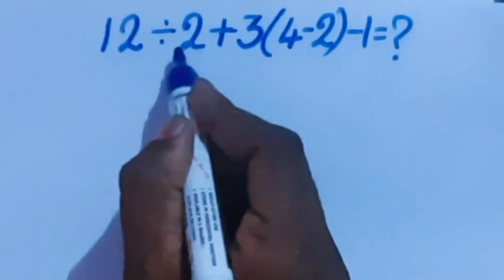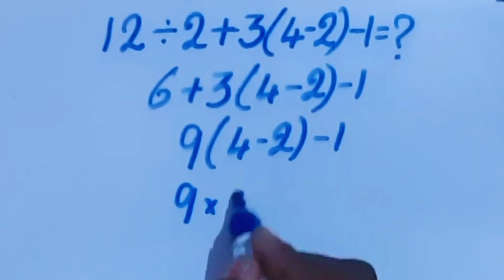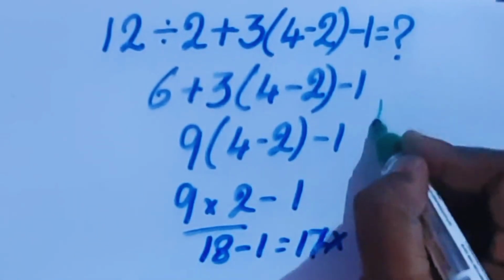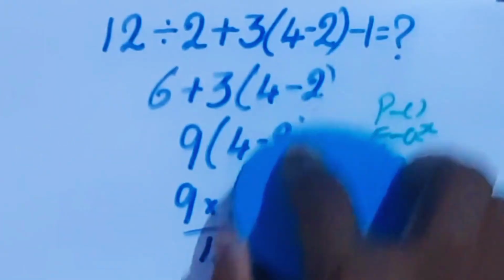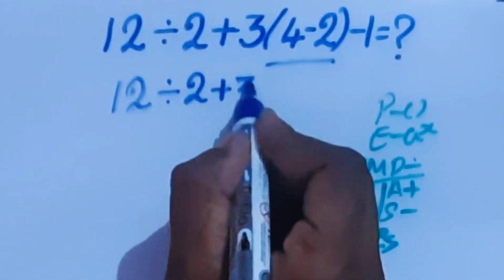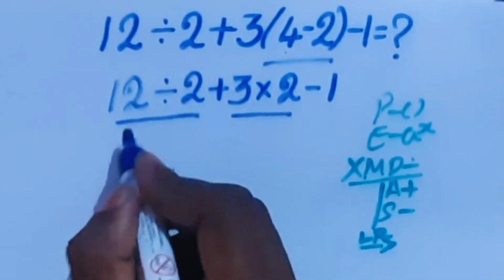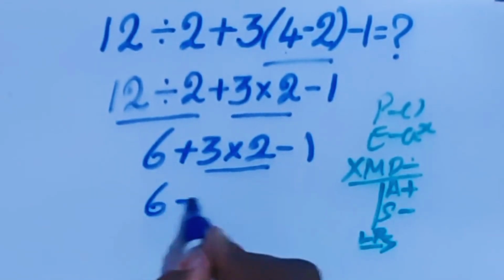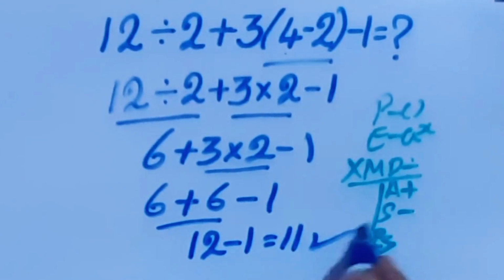17 Is WRONG ❌ | This Simple Math Problem Tricks Everyone | 12 ÷ 2 + 3(4 − 2) − 1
This math problem looks easy… until you apply BODMAS / PEMDAS correctly 😮
12 ÷ 2 + 3(4 − 2) − 1
Most people rush and get 17, but that answer breaks the order of operations rule.
In this video, I explain step by step how to solve it correctly and show where the mistake happens.
If you enjoy tricky math, logic traps, and exam-level shortcuts, this video is for you.
BODMAS math
pemdas rules, math traps, easy math mistakes, arithmetic tricks, exam math problems, mental math challenge